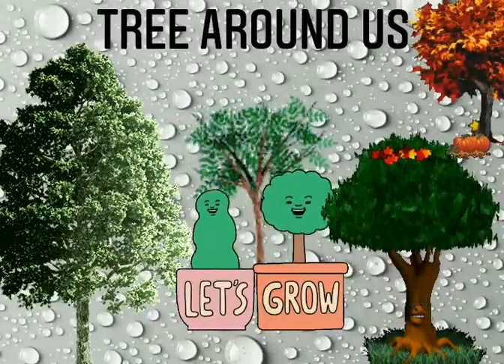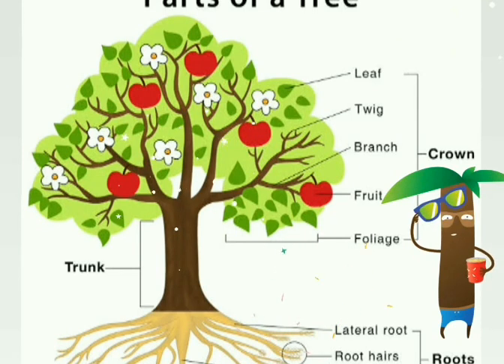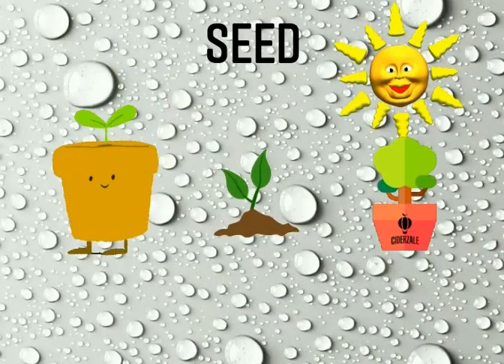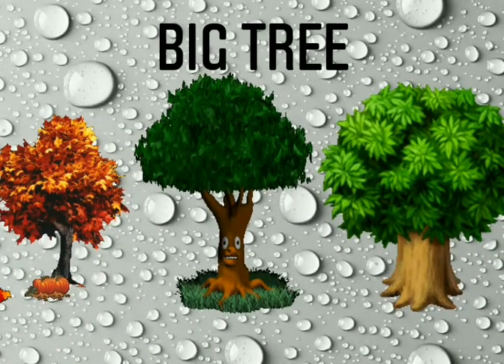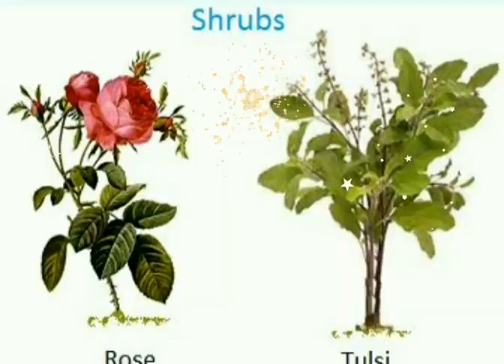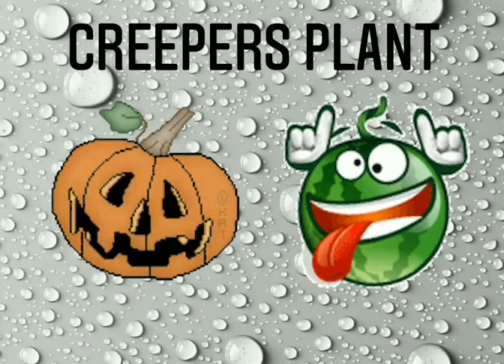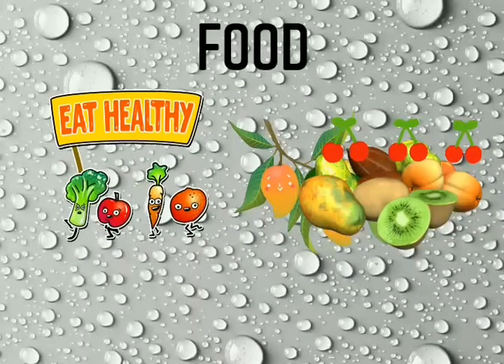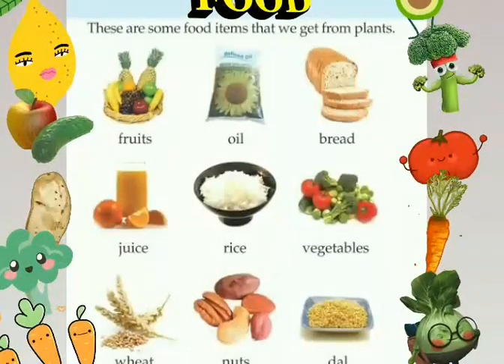Plants Around Us 🌳🎋|Edu Brainly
Plants Around Us EVS🌳🌳🎋🌸

Thanku😊
Edu Brainly
EduBrainly